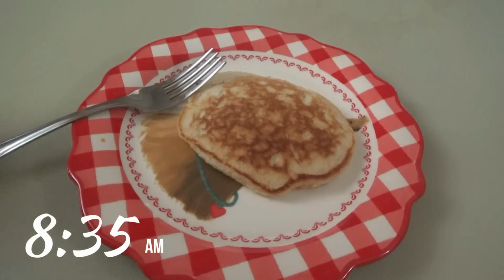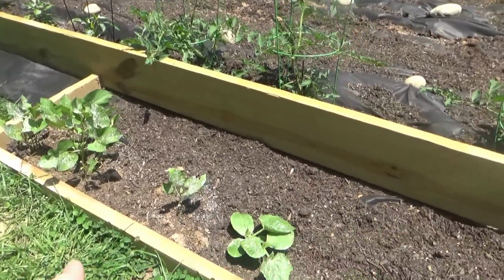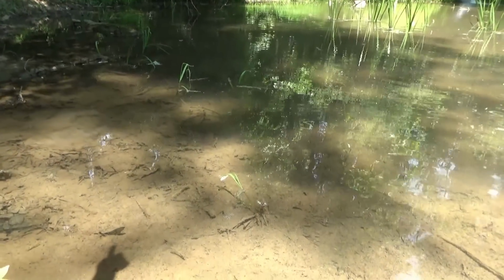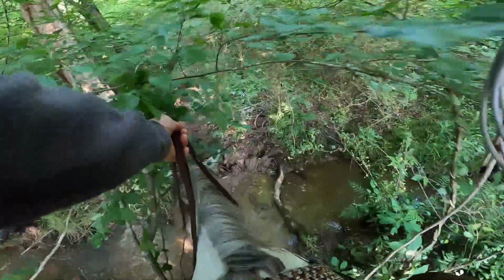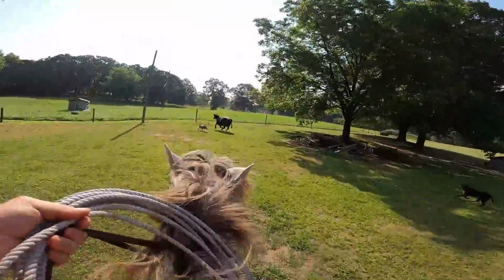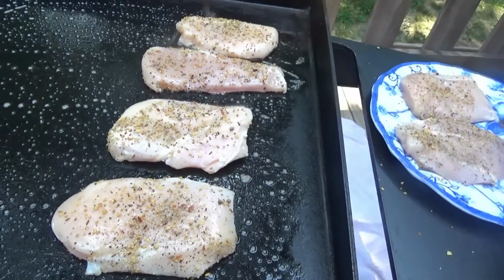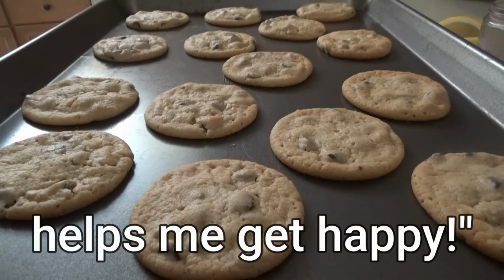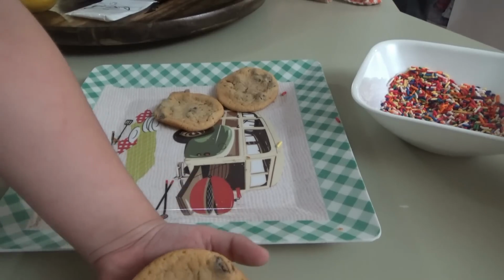Another WILD one! 😆 | Mini Garden Tour, Chicken Clubs, & Cookie Ice Cream Sandwiches | Homemaking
Hey family! In today's video it's Friday!  Titus & Tyler have an early morning heading out to catch a cow that's been out of a farmer's pasture for six weeks! They go through what looks like a jungle/swamp, but they get the job done! For supper we make Chicken Clubs, and the movie night treat is Cookie Ice Cream Sandwiches that help make you happy! 😂👏💕🙌🤗